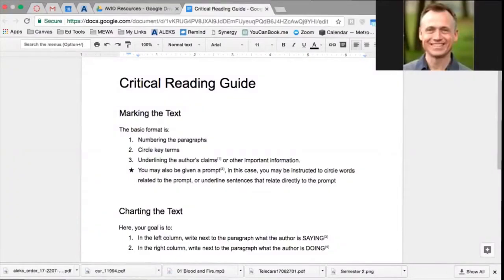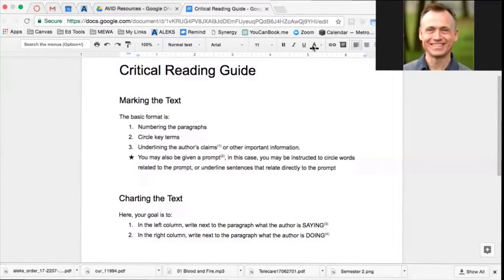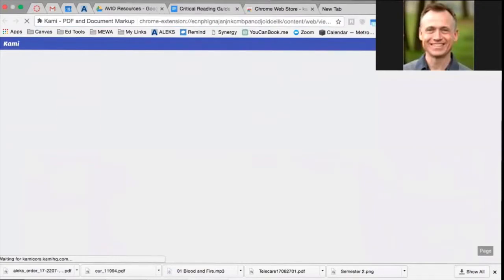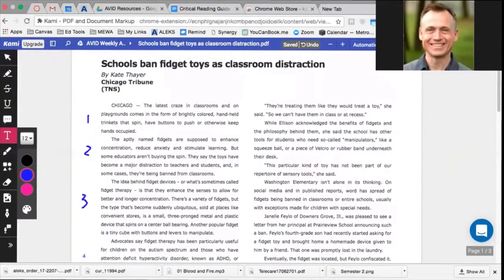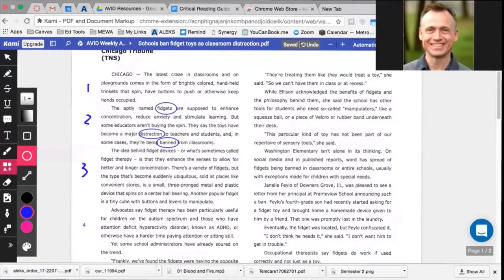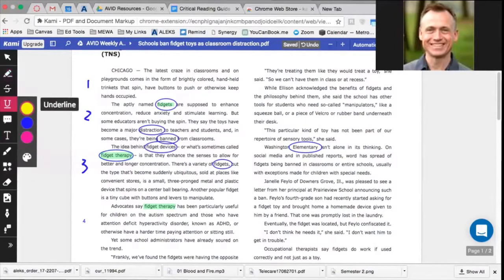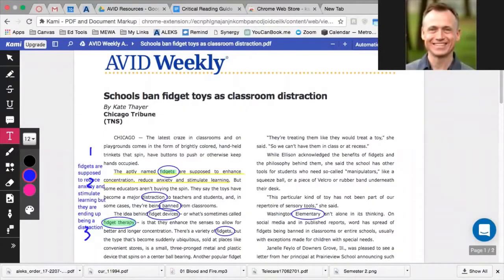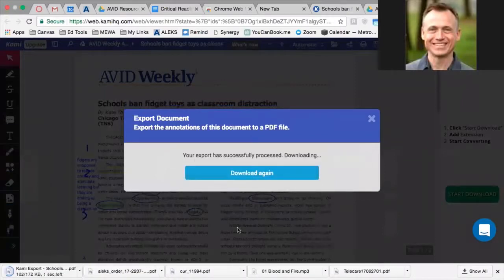Critical Reading and KAMI (edited)